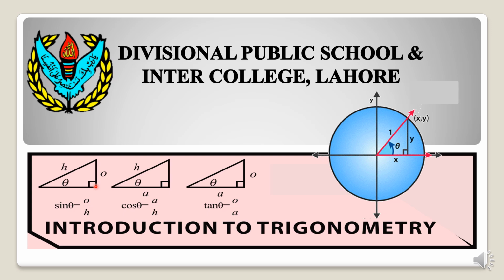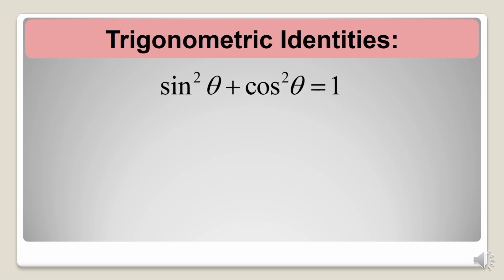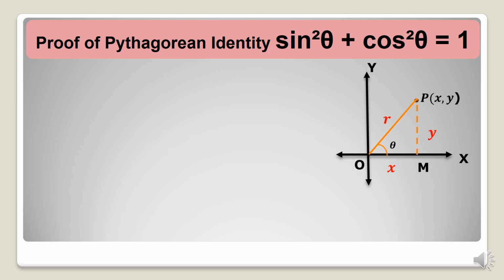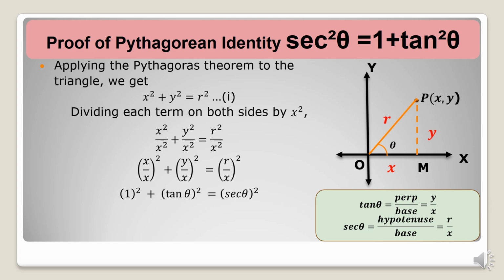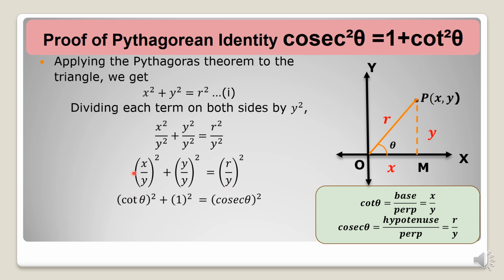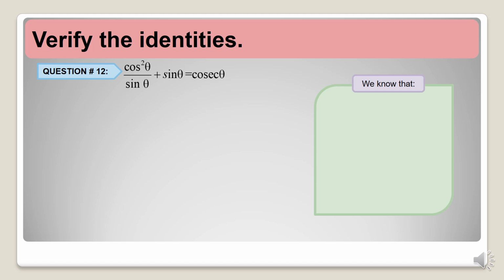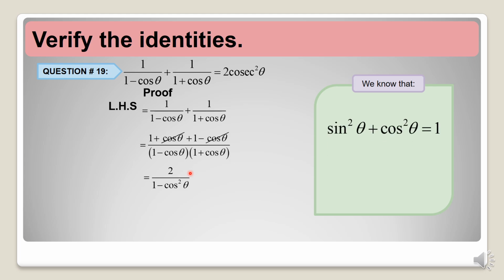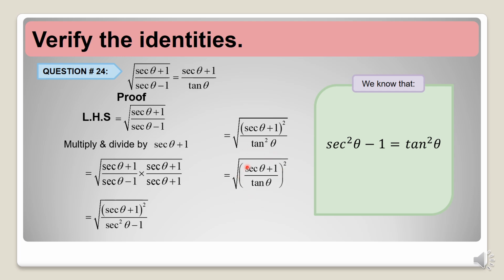Maths 10 Class: Trigonometric ratios and basic identies,exercise 7.4